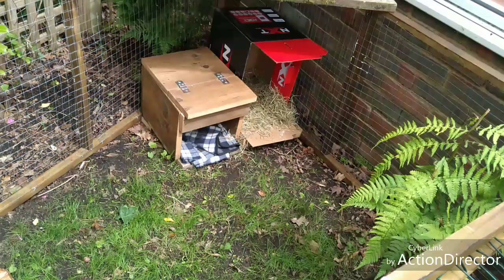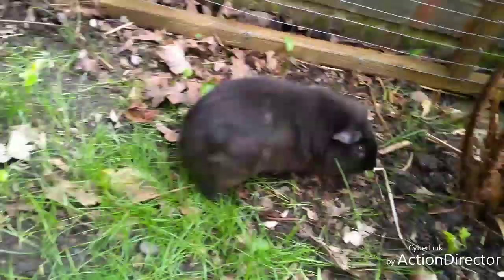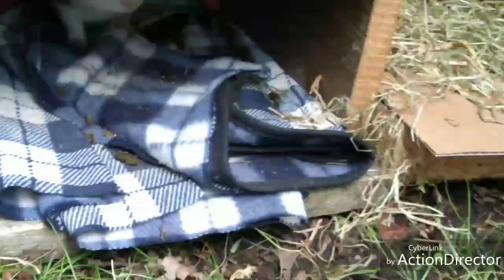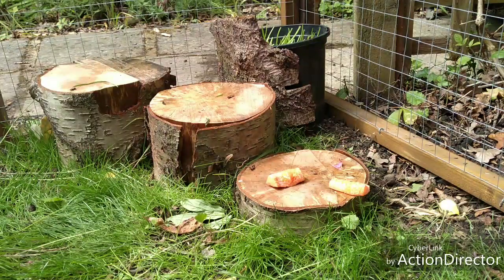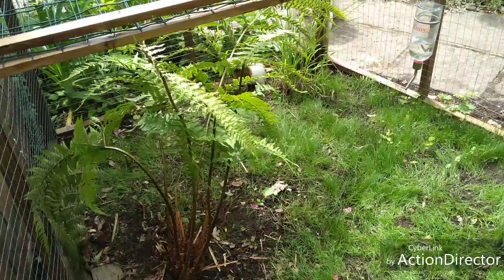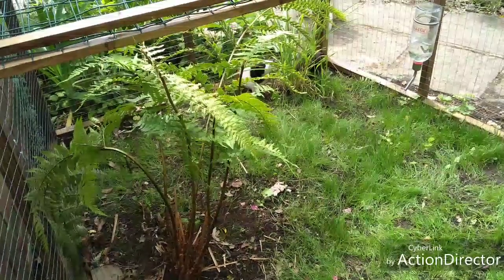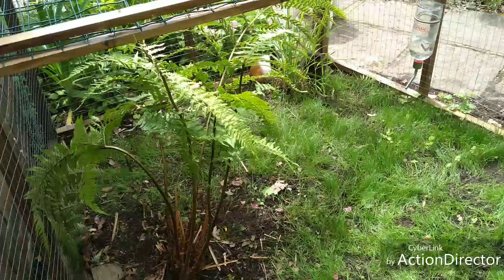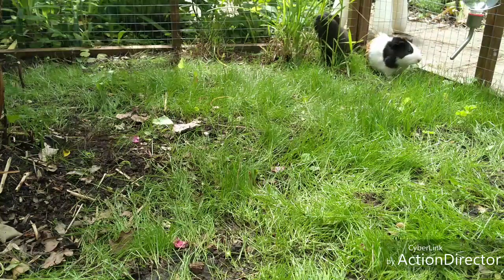Outside guinea pig enclosure 🐻🐹